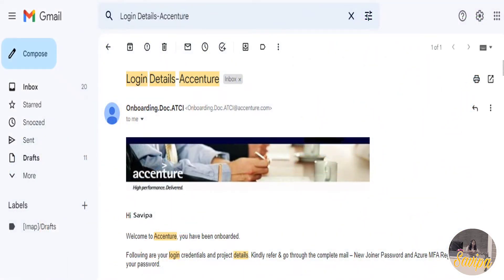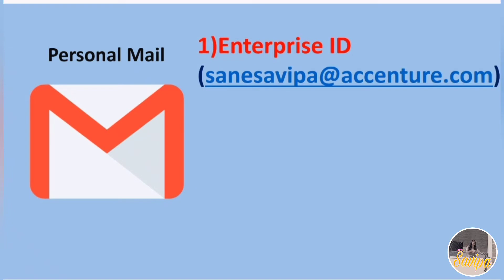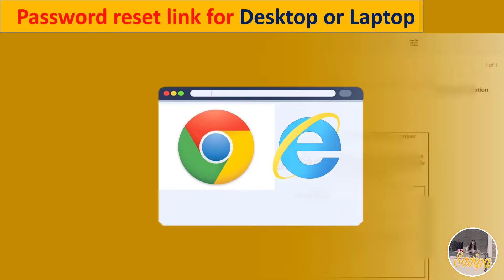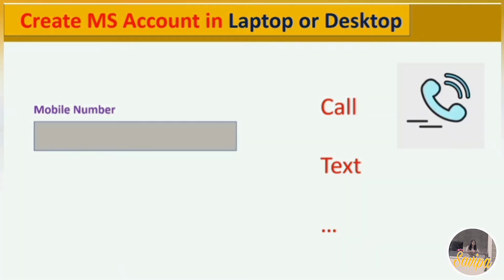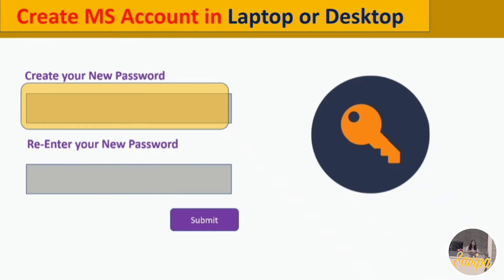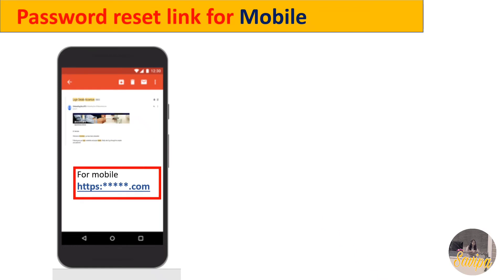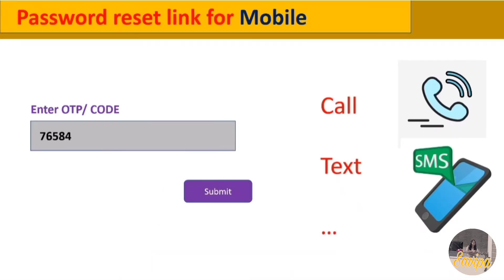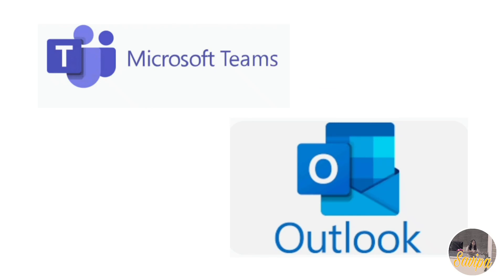Password Reset and Microsoft Account creation in Accenture | Teams | Outlook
In this video, steps to create Microsoft account through desktop and mobile will be discussed.

1)Samsung 59.8 cm (23.5 inch) Curved LED Backlit Computer Monitor - Full HD, VA Panel with VGA, HDMI, Audio Ports - LC24F390FHWXXL (Black)

2)Logitech MK295 Wireless Keyboard and Mouse Combo - SilentTouch Technology, Full Number Keyboard, Shortcut Buttons, Nano USB Receiver, 90% Less Noise - Black

3)pTron Dynamo Pro 10000mAh 18W QC3.0 PD Power Bank, Made in India, Fast Charge, Type-C & Micro USB Input Ports, with 18W Type C Mini Cable for Smartphones & Other Smart Device - (Blue)

4) boAt Rockerz 450 Wireless Bluetooth Headphone with Up to 15H Playback, Adaptive Lightweight Design, Immersive Audio, Easy Access Controls and Dual Mode Compatibility(Luscious Black)

5)Vita Creation laptop cooling pad, Laptop Raisers for Work from Home, Ergonomic Portable Adjustable Aluminum Laptop Stand, Portable Laptop Stand, Laptop raiser, Adjustable portable laptop stand compatible with MacBook Air Pro,Lenovo More 10-15.6" Laptops | Grey